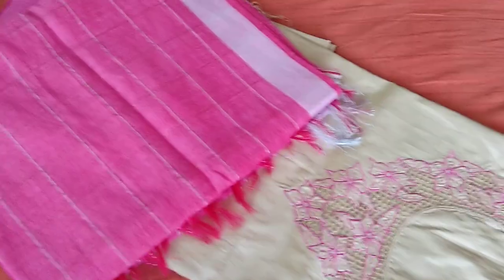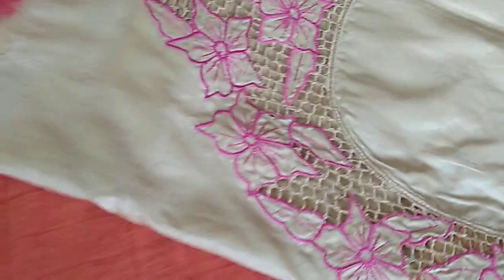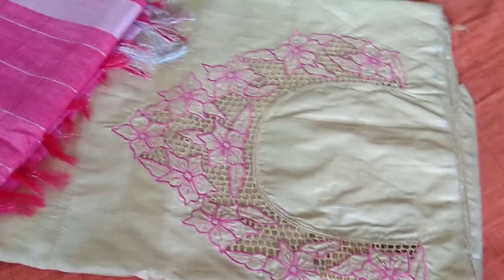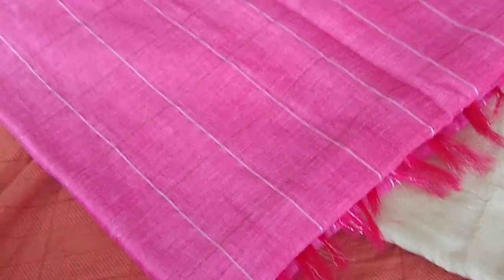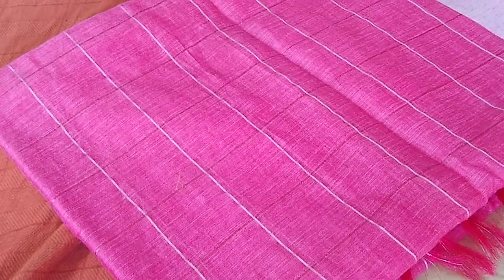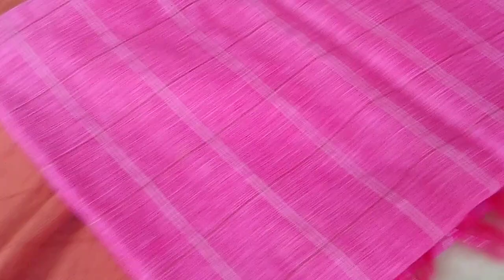Raw silk cutwork top. Linen dupatta. Cotton silk bottom... please subscribe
To book pls what's up me 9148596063